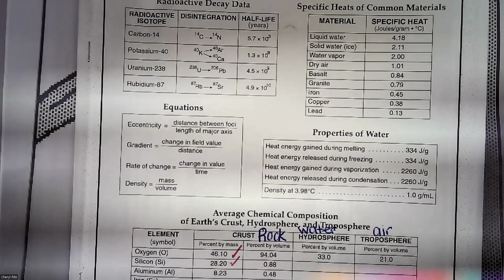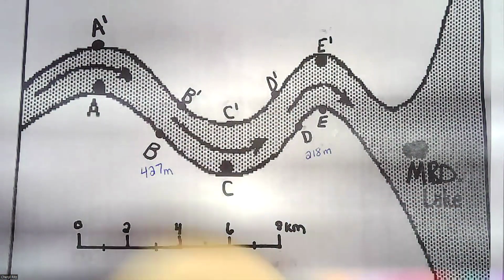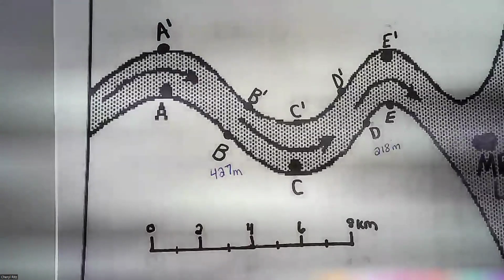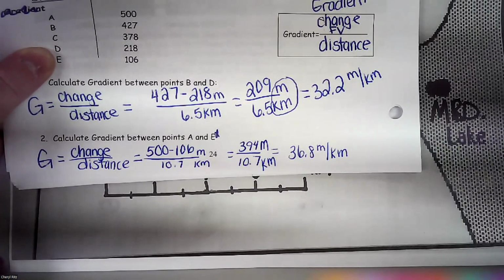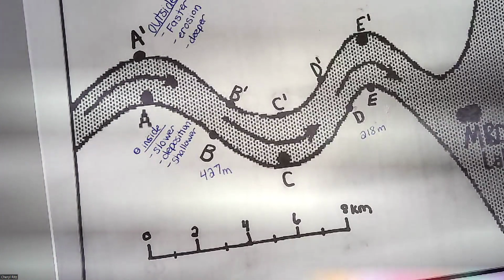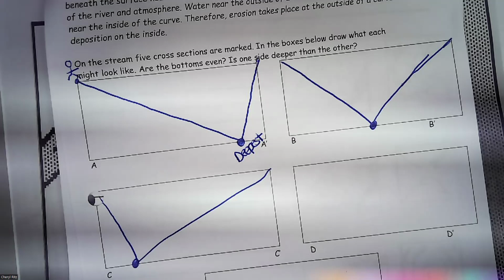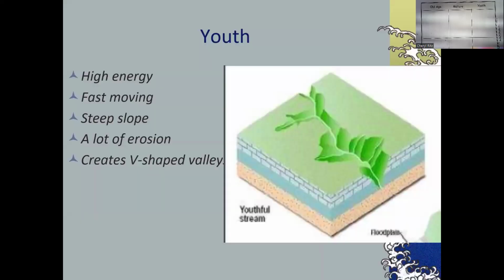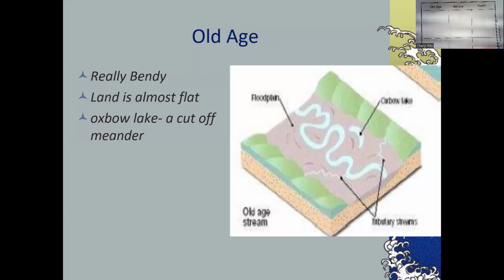Thursday Feb 1